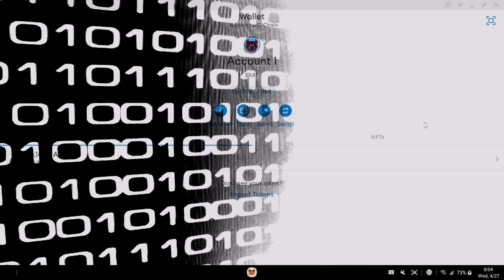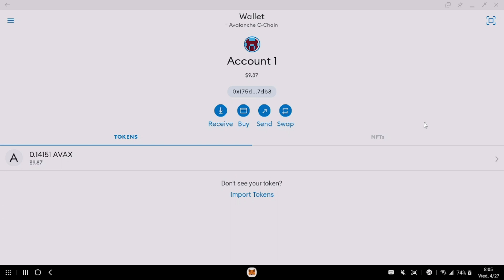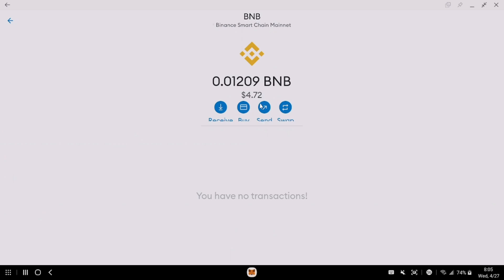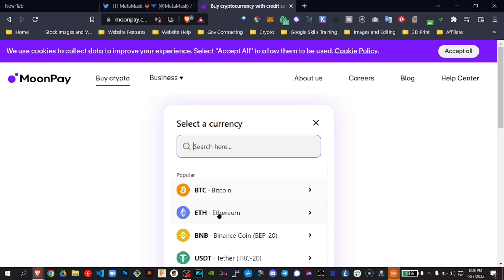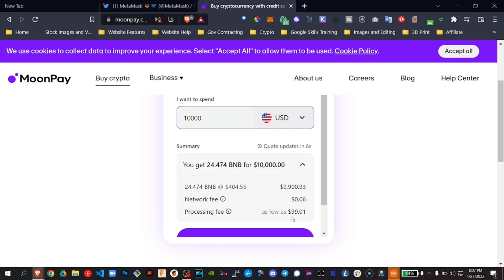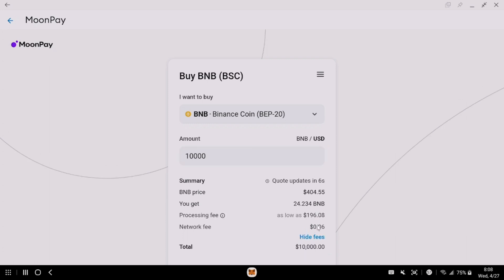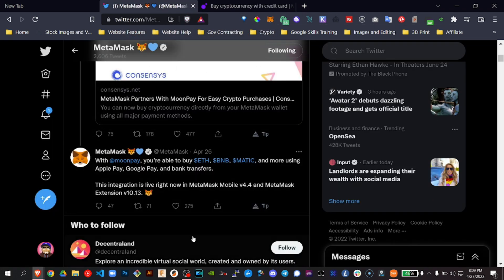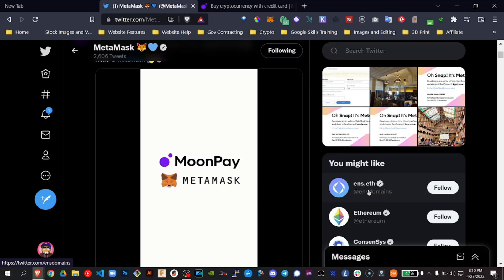Use Apple Pay and Google Pay To Buy Crypto Using Metamask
With @moonpay, you’re able to buy $ETH, $BNB, $MATIC, and more using Apple Pay, Google Pay, and bank transfers.

This integration is live right now in MetaMask Mobile v4.4 and MetaMask Extension v10.13. 🦊

🔹 Resources: 🔹
🎓DeFi University (Wallets, Decentralized Finance, Tokens, Gas Fees, Staking)

🎓NFT University (What are NFT’s, How to Mint, Marketing and Selling NFT’s)